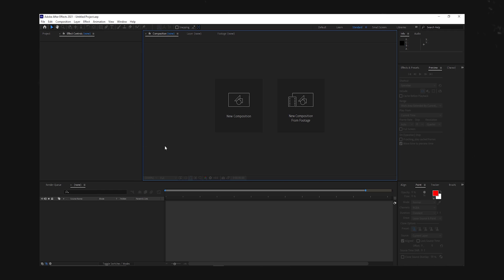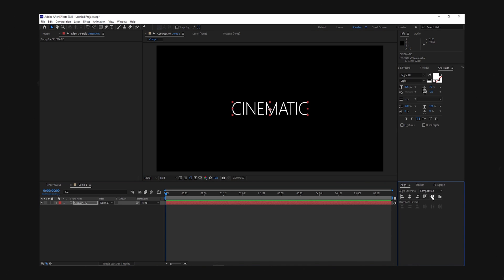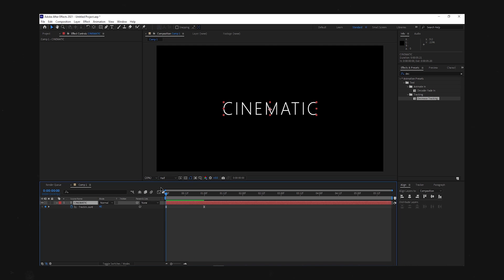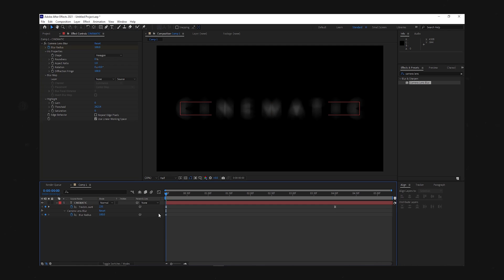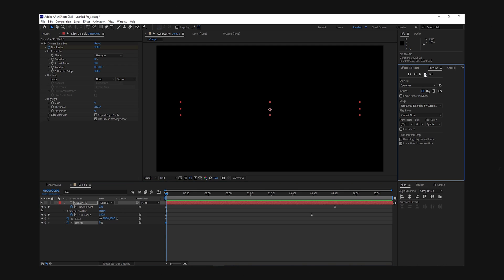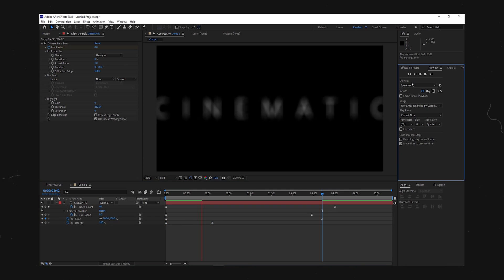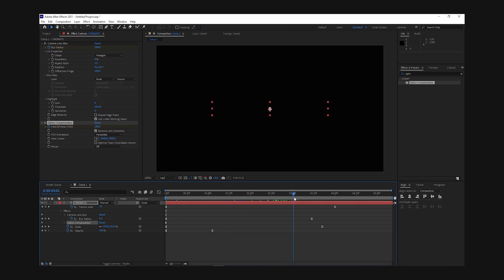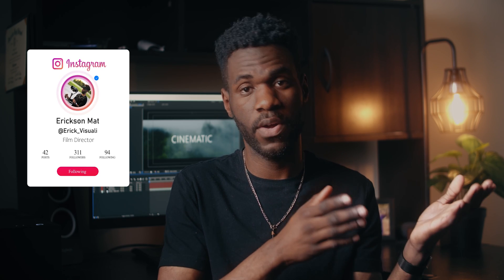Cinematic Title Animation No Plugins | After Effects Tutorial [2022]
Hey, first off thank you very much for subscribing that means a lot, and today I'm going to be showing you a very simple way to create a Cinematic Title Animation in after effects with No Plugins, oh and thank you for liking!

Chapters:

Equipment Used In This Video:
BMPCC4k (Camera)  -
Goldox VL150 (Light) -
Rokinon 50mm t1.5 (Lens)
Rode video micNTG (Mic) -
FeelWorld Master M5 (Monitor)
Godox VL 150(lighting)

tody I'm going to be After Effects Tutorial Cinematic Title Animation in After Effects but also Clean Cinematic Trailer Titles but sometimes Cinematic Title Animation No Plugins inside the After Effects Tutorial sometimes 4 Super Easy TITLE ANIMATIONS don't forget now plugins